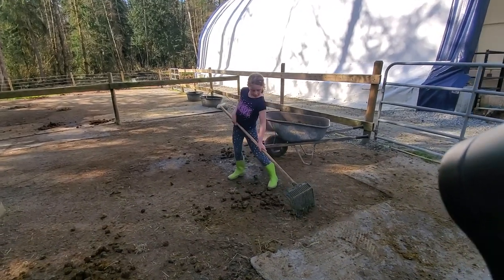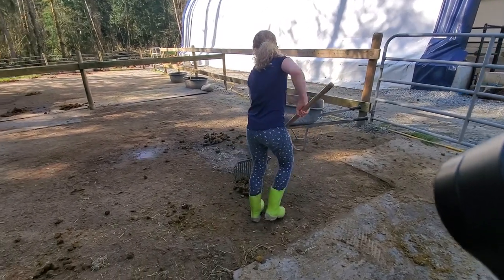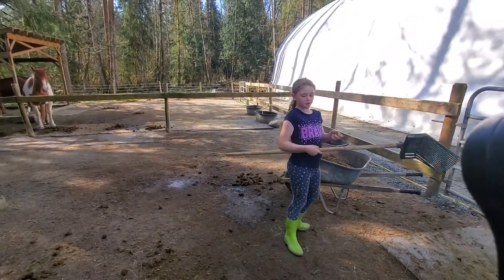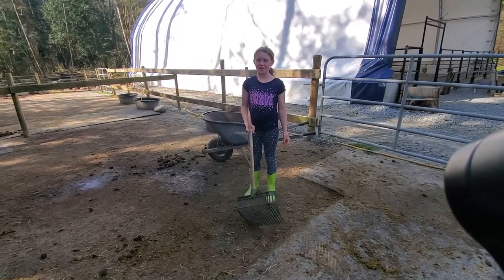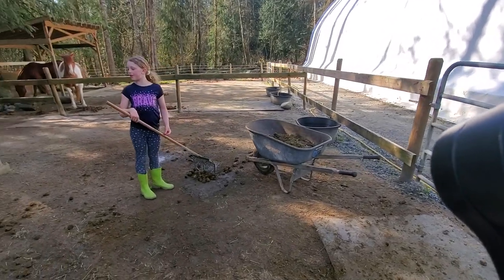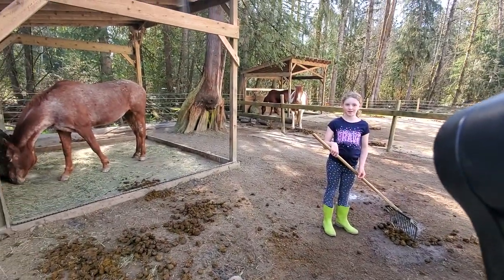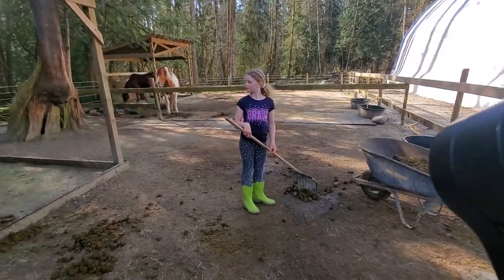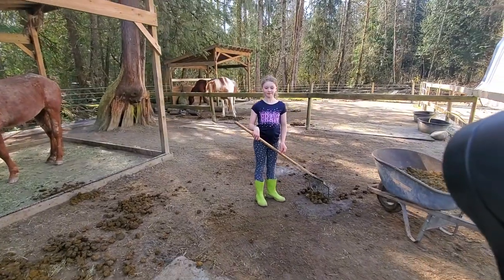2 Minute Horsey Tips And Tricks - Picking Up Horse Poop!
Just a few tips on picking up horse poop! Exciting times!